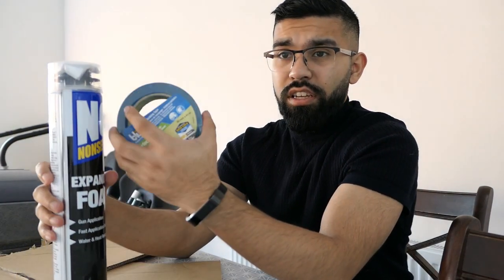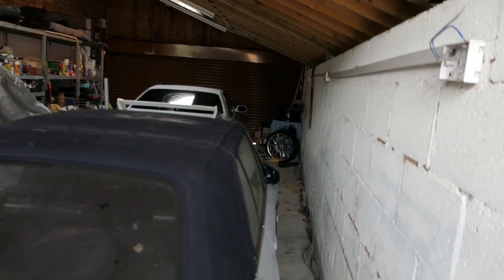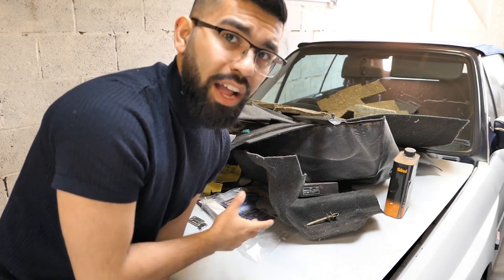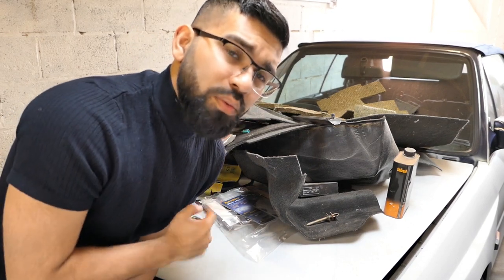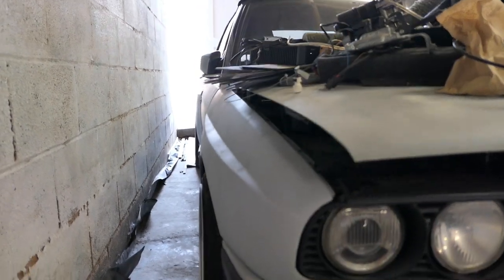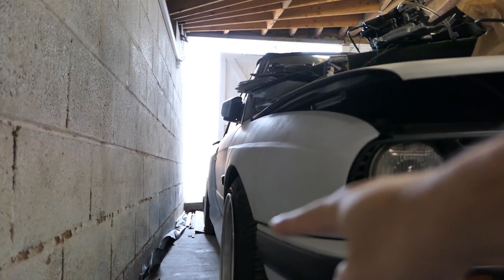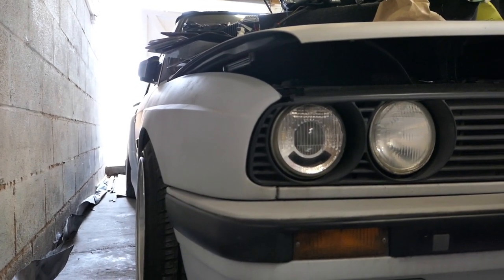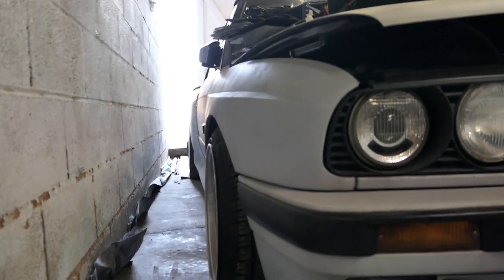DIY Widebody M3 BMW E30 Build | Expanding Foam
I meant it when I said to myself that I wanted the E30 to be built by me as much as I can. So here is the first step to a major part of building the car.